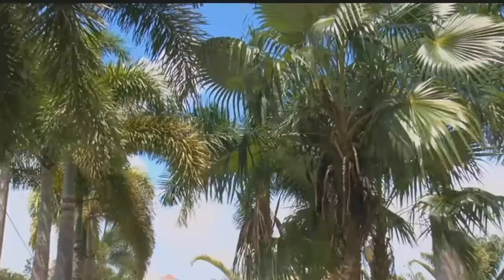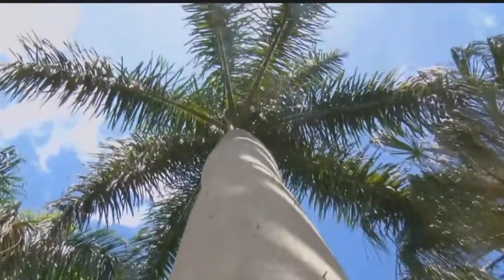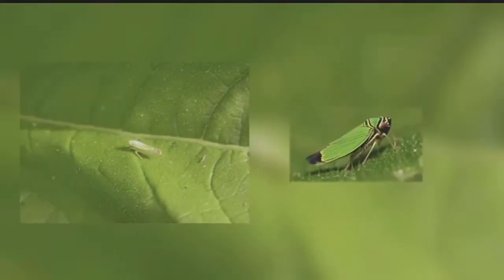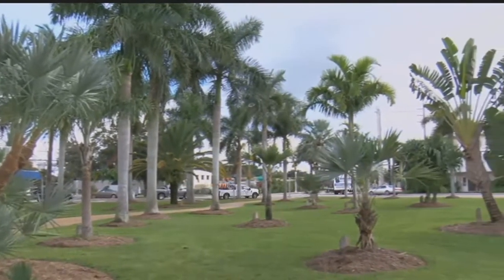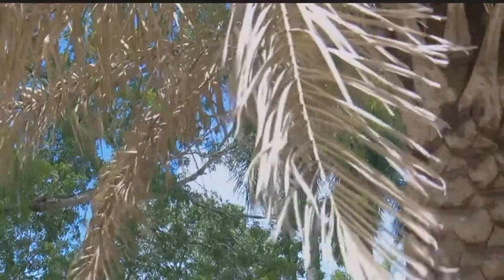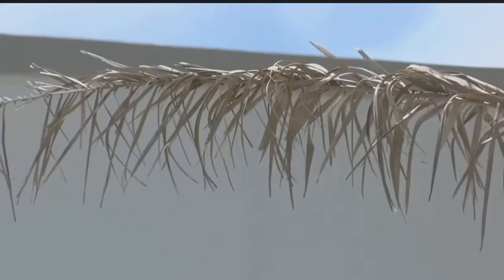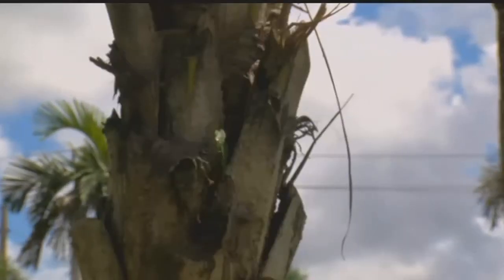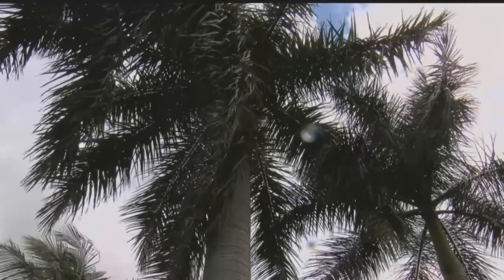Florida's iconic palm trees are under attack